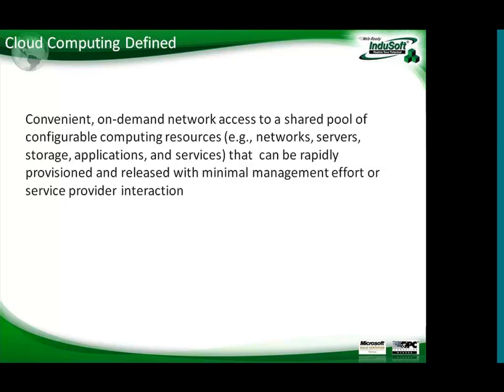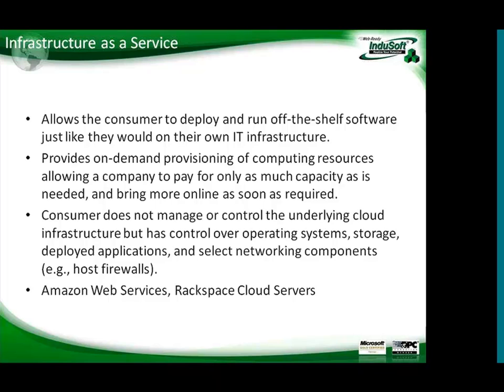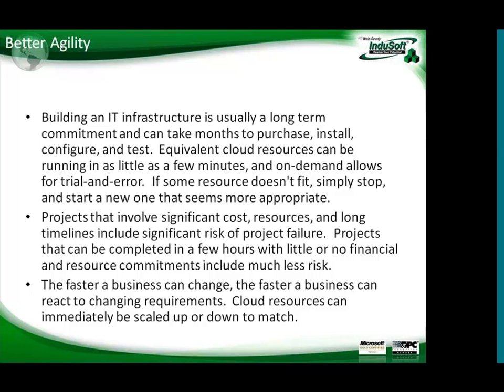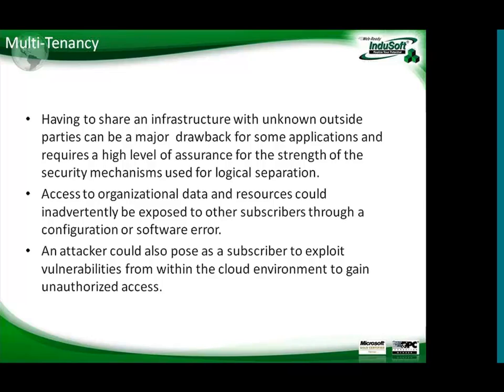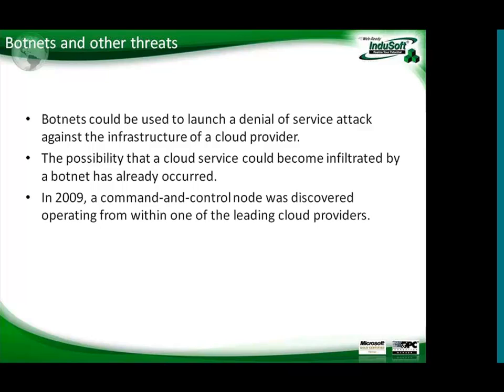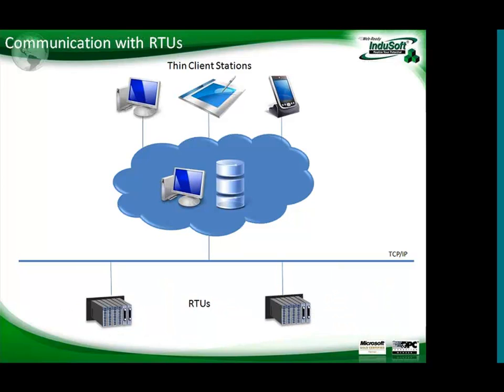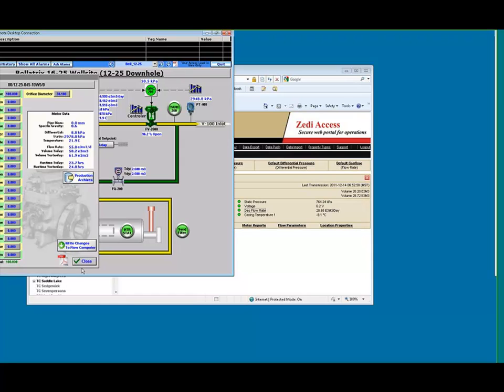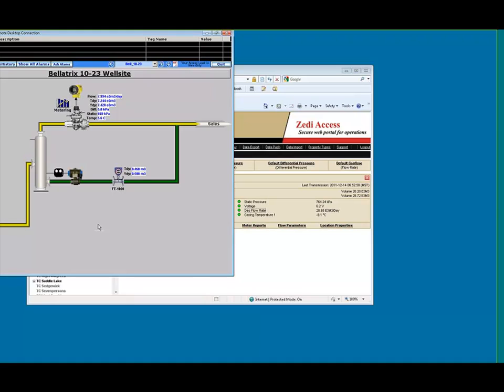SCADA in the Cloud -- a Webinar from InduSoft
InduSoft explores SCADA applications in the cloud. InduSoft Web Studio SCADA software engineers discuss cloud technology, and Darryl Vipond of Vipond Controls offers a practical example of SCADA applications in the cloud.